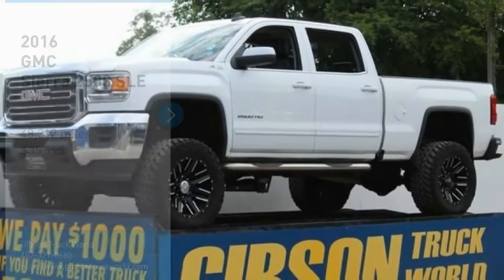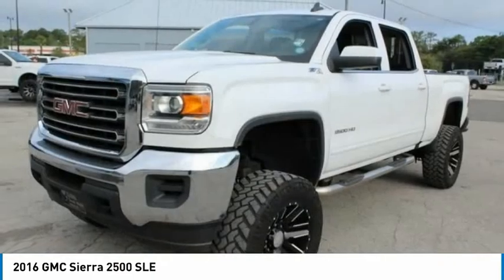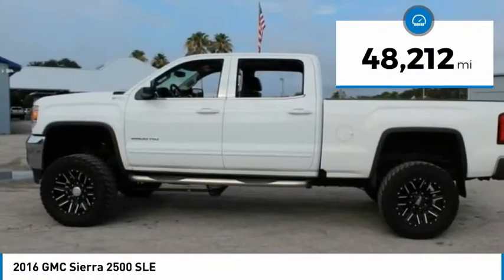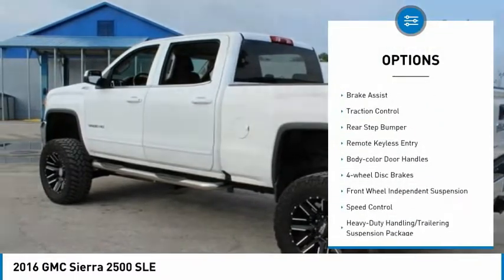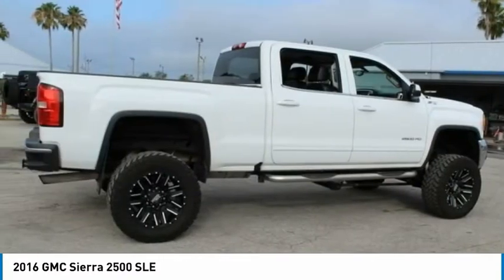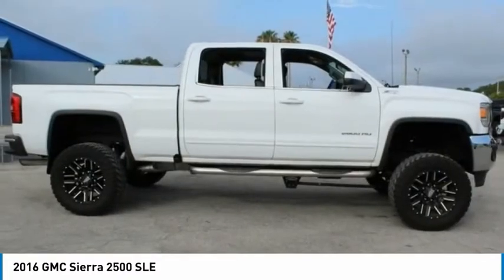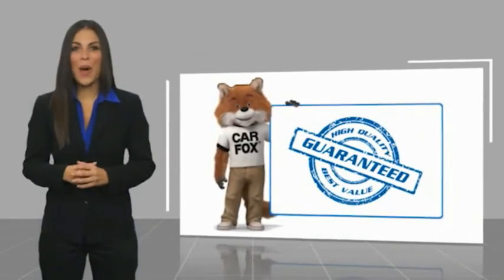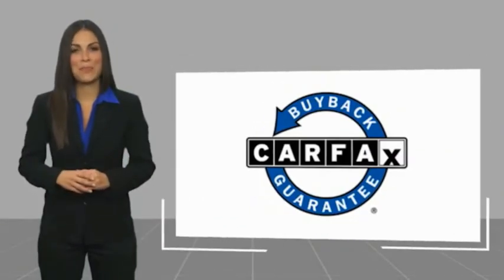2016 GMC Sierra 2500 Sanford FL 43371A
2016 GMC Sierra 2500 SLE - $35995

6inch Lift Kit 4x4 br1- year REAL bumper to bumper warranty VALID ACROSS THE UNITED STATES, $7,000 6inch Lift with 35inch Nitto tires and 20inch Moto wheesl with upgraded power leather seating, $620 Z71 Off Road package, $245 backup camera, 15-day exchange policy, towing package, nerf bars, keyless entry with alarm, tilt steering, cruise control, steering wheel controls. Powertrain Warranty good until 9/29/21 or 100k miles. 2016 GMC Sierra 2500 SLE Leather Crew Cab 6inch Lifted Monster 4x4. Gibson is the only dealer that gives a REAL FREE 12 MONTH BUMPER TO BUMPER WARRANTY VALID ACROSS THE UNITED STATES, FROM OUR 23 BAY SERVICE DEPARTMENT AND OUR EXCLUSIVE 15 DAY RETURN/EXCHANGE POLICY! It sounds too good to be true, but it is true! We will pay you $1,000 if you find a better truck for less. AT GIBSON TRUCK WORLD AN EDUCATED CONSUMER IS OUR BEST CUSTOMERbrbrRepair Description: Total Invested =$1,802.69br10 Mile Road Test, 135 Point Inspection, Replaced Right Headlight Assembly, Replaced Air Filter & Wiper Blades, Replaced Cabin Air Filter, Diagnosed & Replaced Power Point Cover, Balanced Tires, Alignment, brBattery Condition Test : Good, Alternator Condition Test : GoodbrLabor time quoted by All Data Universal ShopKeybrbr*While every attempt has been made to ensure accuracy until service is completed, please be advised listing details, selling price and pictures are subject to change. We attempt to update this inventory on a regular basis. However, there can be a lag time between the sale of a vehicle and the update of inventory.*brbr